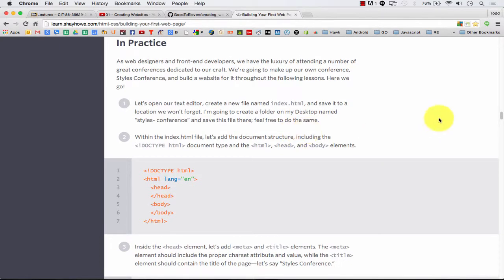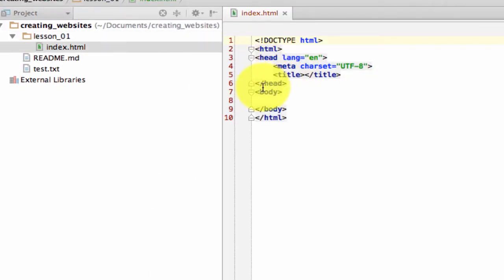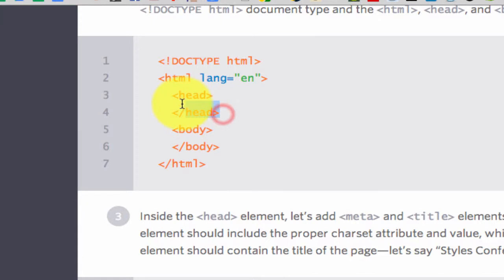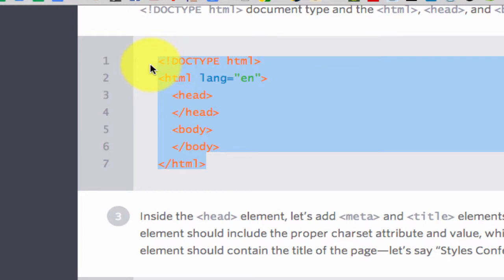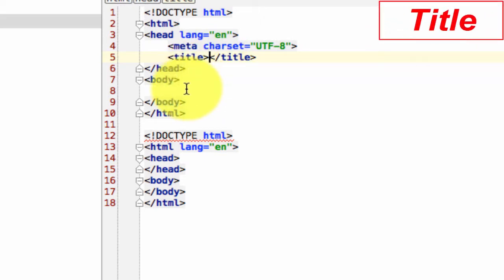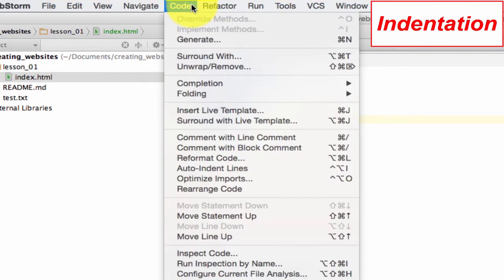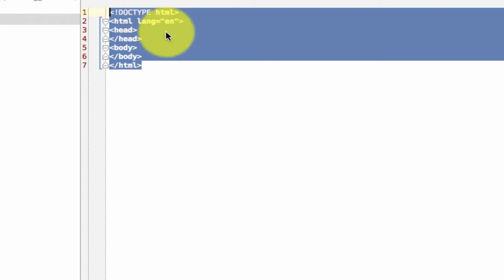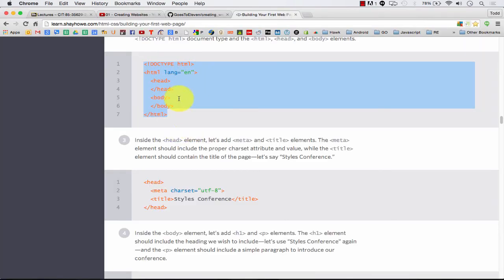Getting Started Formating HTML Code